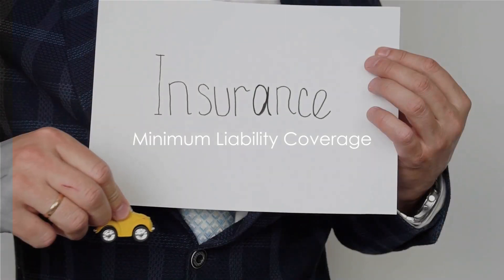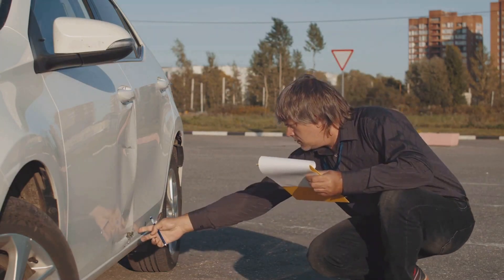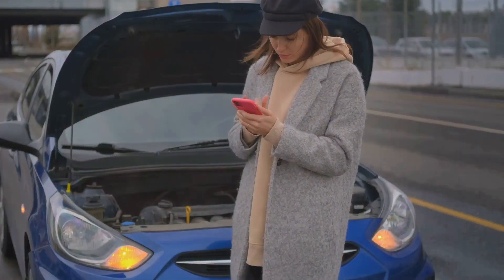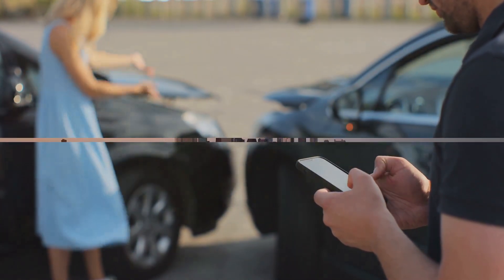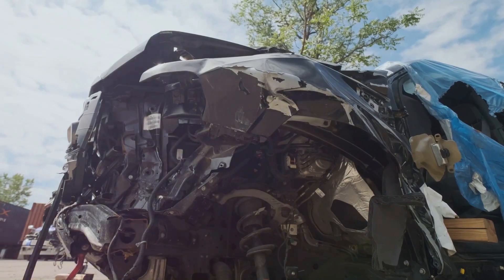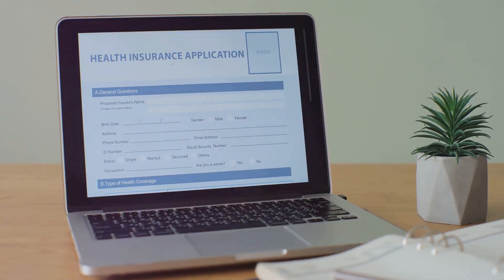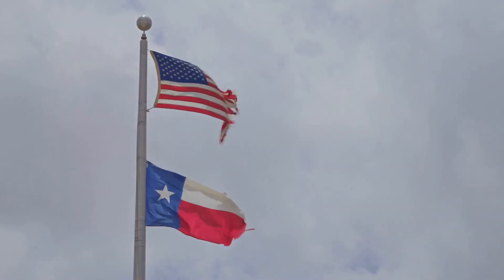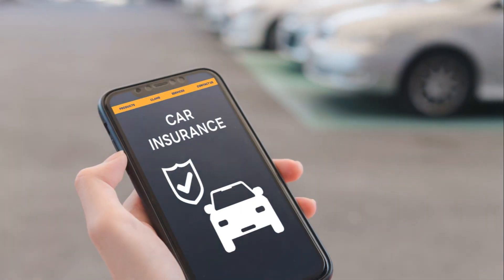Texas Auto Insurance: EXPLAINED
Dive deep into the world of auto insurance policies, unraveling the jargon and uncovering the hidden gems that could save you money. From liability to comprehensive coverage, we break down each aspect so you can make informed decisions tailored to your needs.